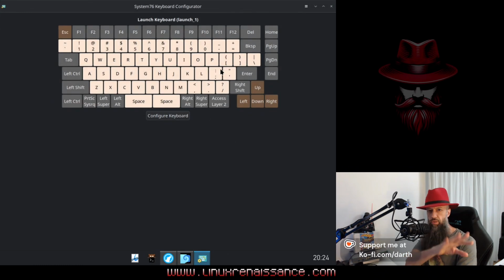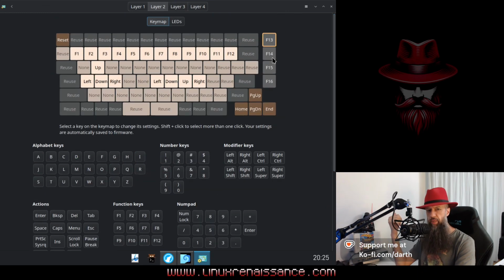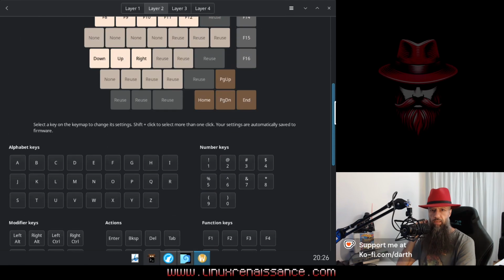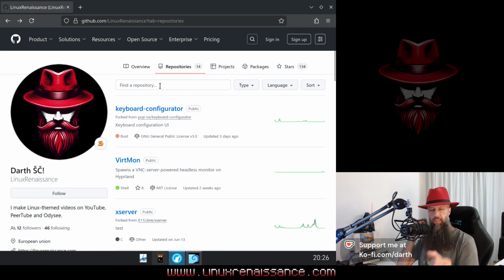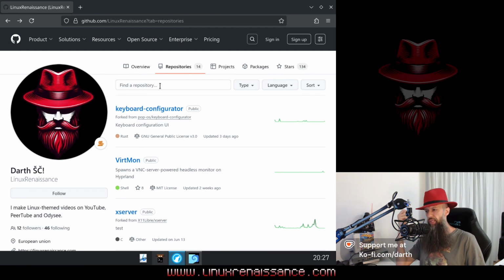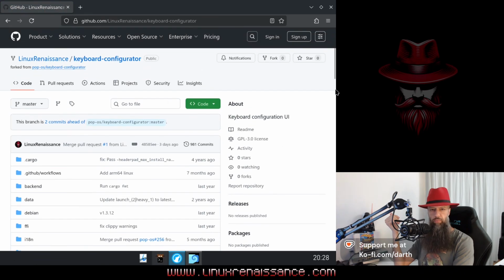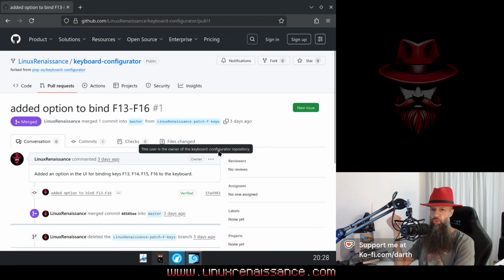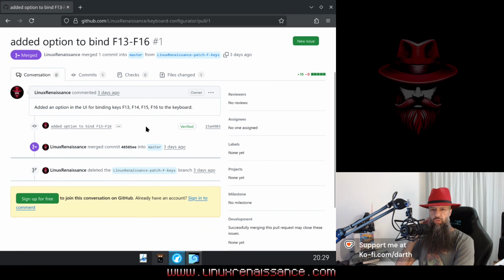System76 Launch F13 Key - It Works!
🔥 *I added F13, F14, F15, and F16 to the Launch keyboard*

📍 *Timestamps*
00:00 Intro
02:15 My modification
07:50 Outro